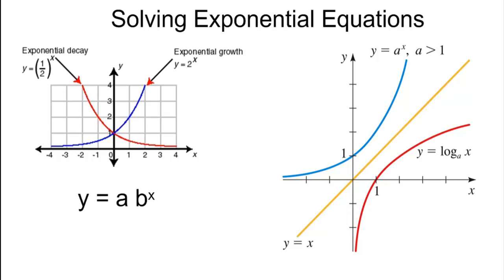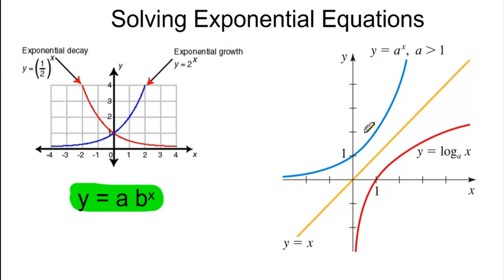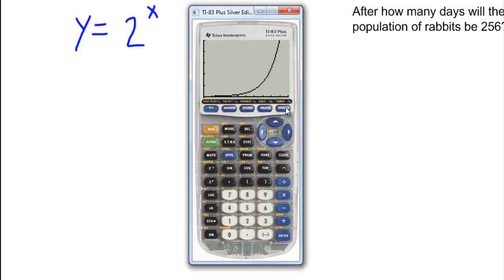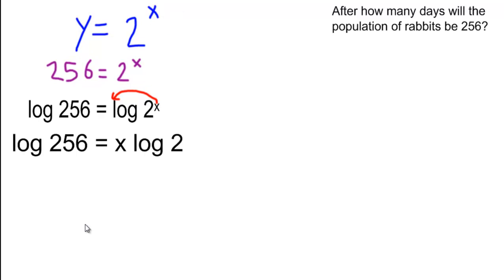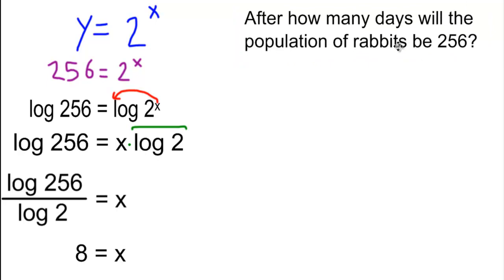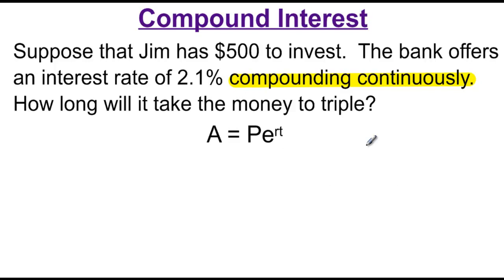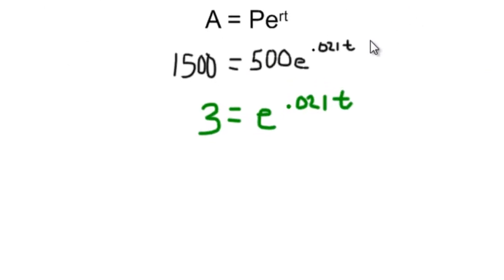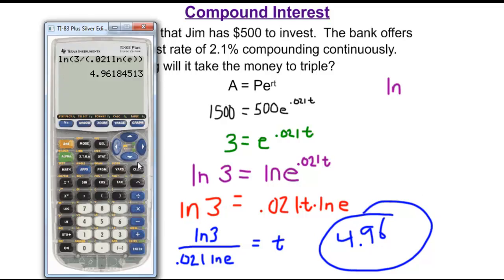Solving Exponential Equations